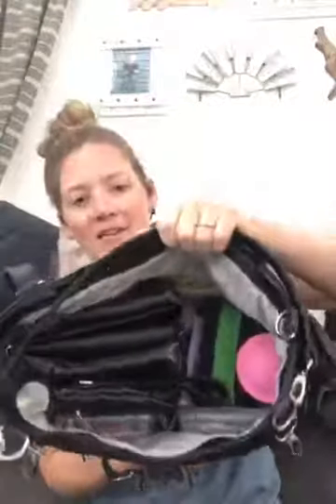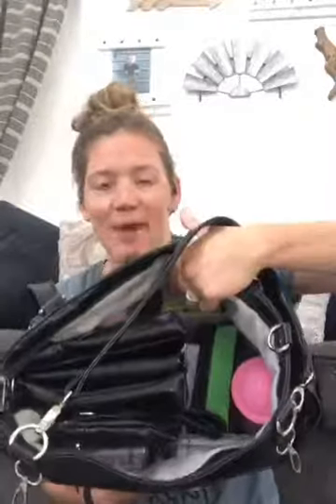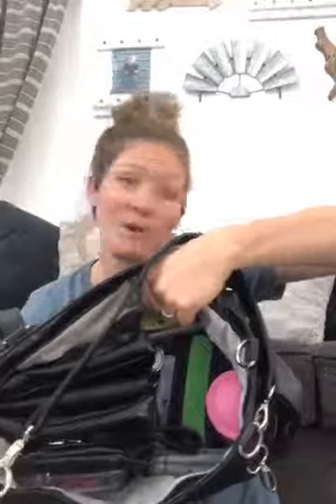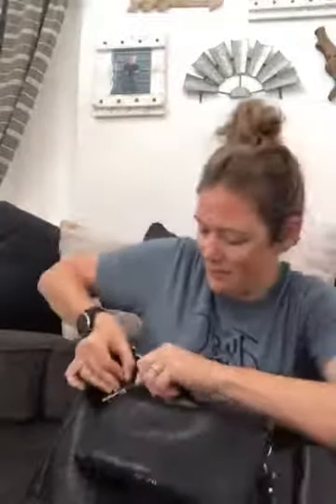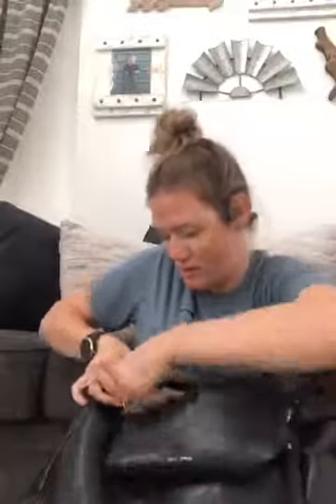Mom reviews Peke-buo Convertible Set prototype.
Real life feedback from mom of 5 kids.